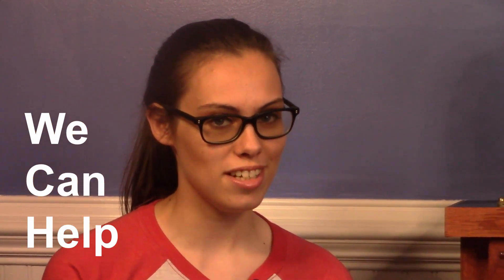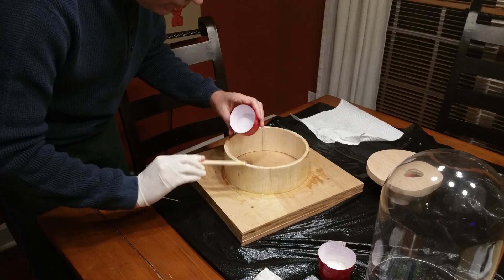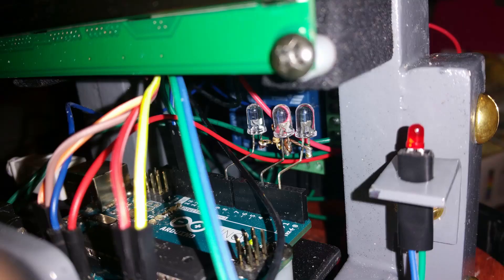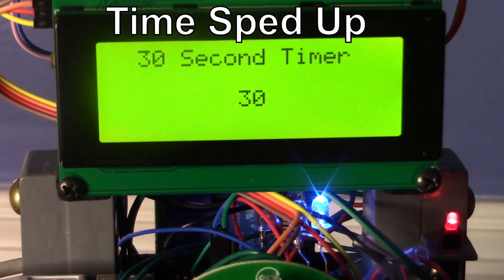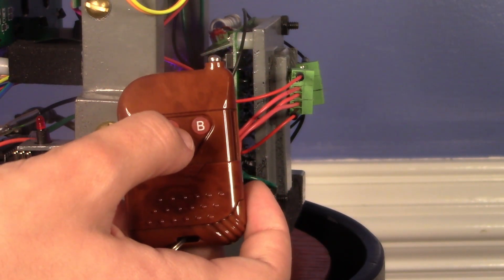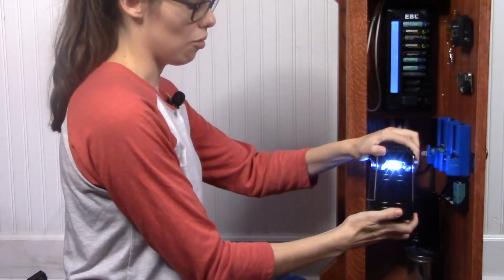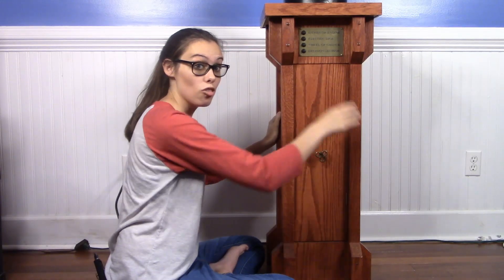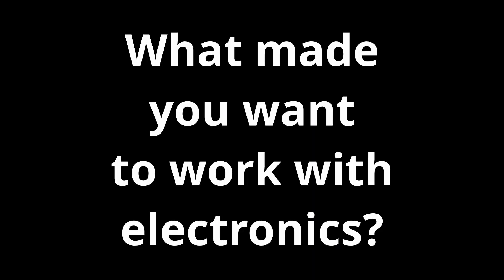Dome Of Destiny - Arduino Furniture Of Mystery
The Dome of Destiny is a combination of an Arduino, several learn-to-solder kits, a battery charger, emergency lights, remote control relays, and other gear that provide a wide array of services to help you with life. The Dome of Destiny will answer your deepest questions while it also charges your batteries. If the power goes out the Dome of Destiny provides multiple emergency lighting options while it automatically illuminates it's dome to light your darkest hour. During idle times the Dome of Destiny always has one or two colored LEDs lit to let you know that it is there, ready to take care of your decision, lighting, and emergency needs. The Dome of Destiny is truly the friend you never knew you needed.

Let's face it, the Dome of Destiny looks wicked cool. Patterned after an old-fashioned stock ticker it features modern electronics, more than thirty colorful LEDs under the dome, and centralized storage for all sorts of stuff you probably have in random drawers around your house right now. It is built from heavy red oak and has a wide footprint so that it is difficult to knock over.

Fun at parties, and always getting a second glance from visitors, the Dome of Destiny is a quirky but functional piece of furniture that livens up any room. Why wouldn't you want something this cool in your house?

Components Used:
LED Roulette Wheel
Electronic Decision Maker
Electronic Dice
Arduino Uno
20x4 Liquid Crystal Display
Remote Control Relays
Push Button
Battery Charger
Emergency Flashlight (similar)
Emergency Lantern
Glass Dome - 8 x 12 inch. There are multiple sources but this one is probably best purchased at your local hobby/craft store